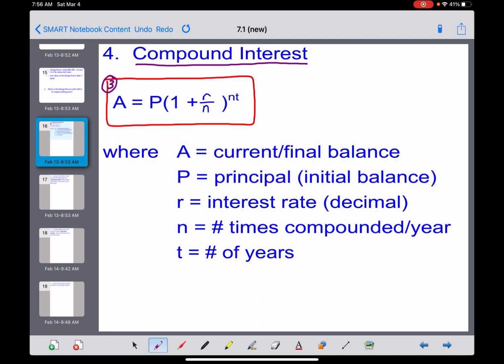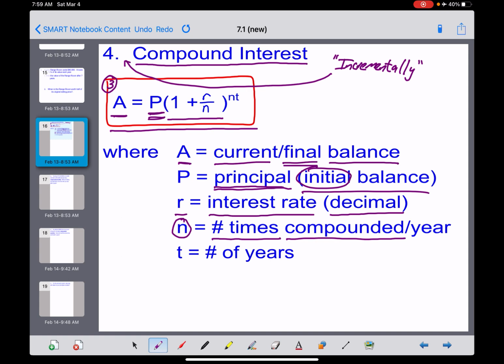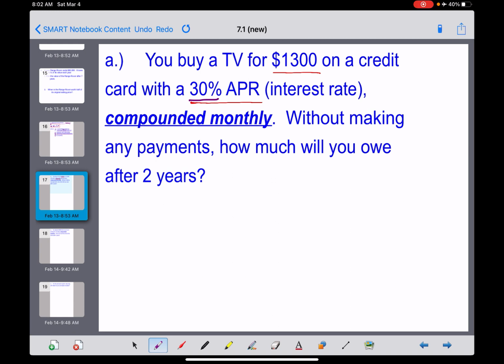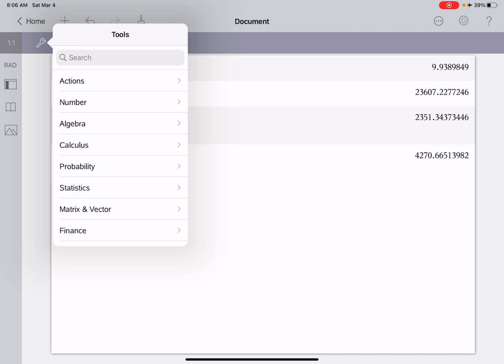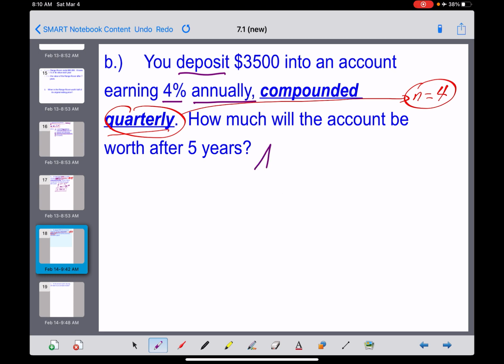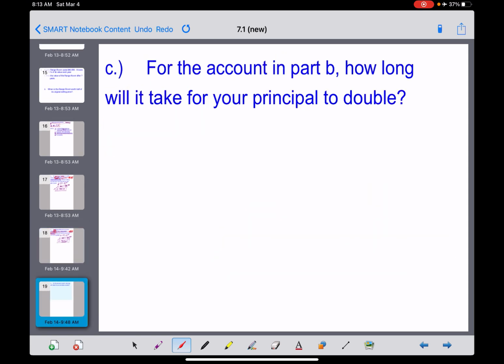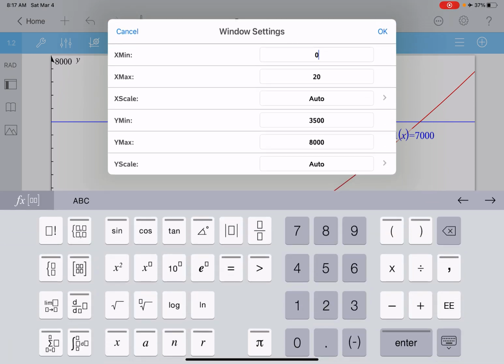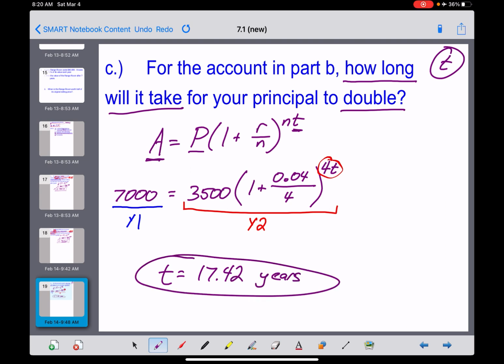Alg 2 - 7.1 notes part 3/3